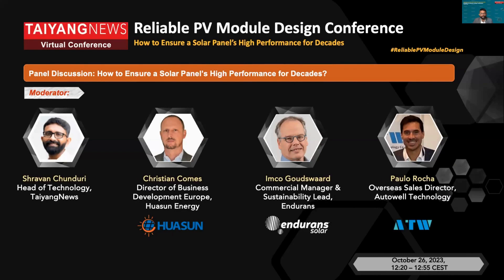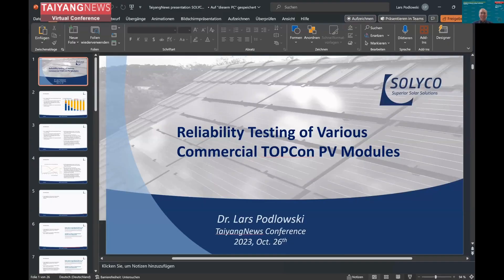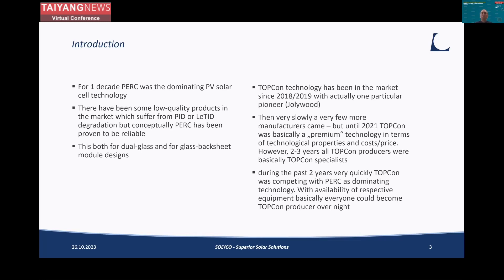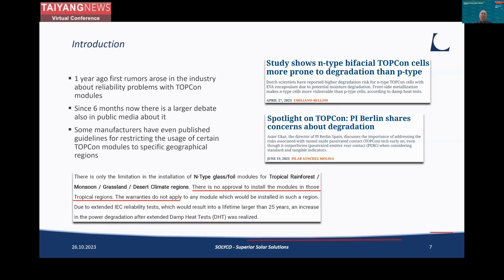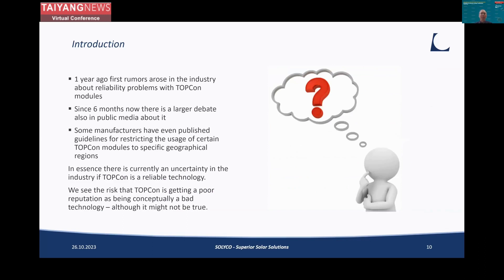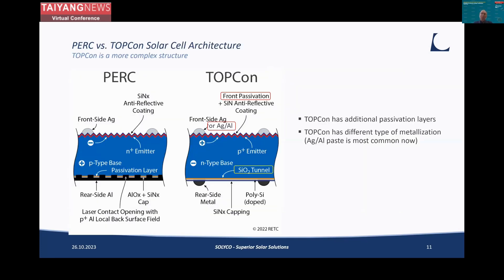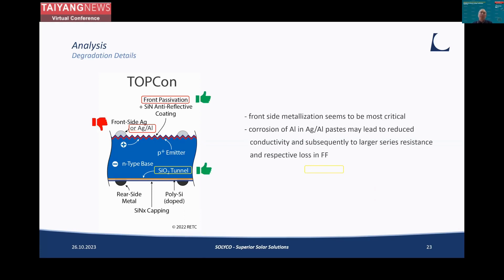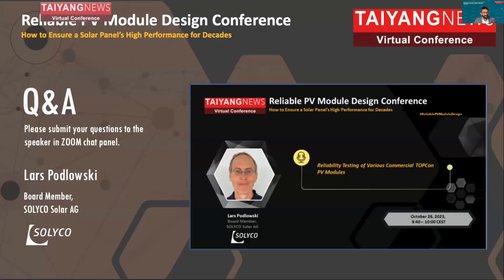Lars Podlowski, Solyco: Reliability Testing of Various Commercial TOPCon PV Modules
Lars Podlowski, Board Member, Solyco Solar AG, in his keynote speech, spoke about the reliability testing of various commercial TOPCon PV modules. Reflecting on concerns about reliability of TOPCon solar modules vis-à-vis the industry workhorse PERC, Podlowski shared results of reliability tests, mainly damp heat (DH) on dual-glass and glass-backsheet versions.

While dual-glass TOPCon modules are at par with PERC, glass-backsheet modules show a huge variation in product quality regarding DH stability. With further investigation of individual parameters revealed that the power degradation is mainly due to the losses in fill factor, which can be routed to increase in series resistance, meaning the moisture ingression corroding the aluminum-silver contacts on front side, with no dip in Voc, indicate that the passivation stack is intact. Having said that, Podlowski emphasized that not every glass-backsheet module failed, implying TOPCon as a technology still compatible with the glass-backsheet configuration; however, special care needs to be taken when selecting the BOM.

He mainly considered tunneling oxide, polysilicon application and subsequent doping providing a deep analysis of available approaches – thermal oxidation, PECVD, ALD and wet-oxide – for tunneling oxide and LPCVD, PECVD, APCVD and PVD for postdeposition along with the doping option of in-situ and ex-situ.

The Conference took place on 26 October 2023 and had key stakeholders active in the various parts of module manufacturing discuss the topic “reliability” to facilitate designing and building high-performance modules that can last for decades.